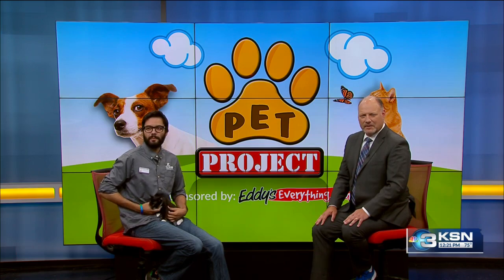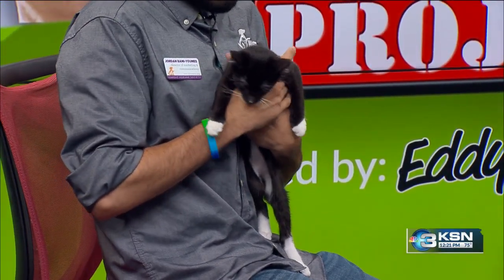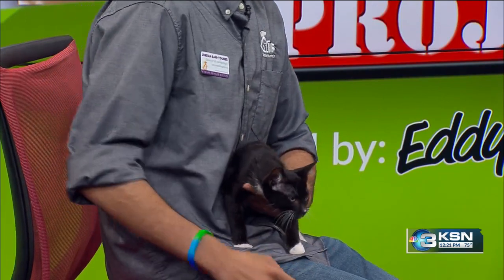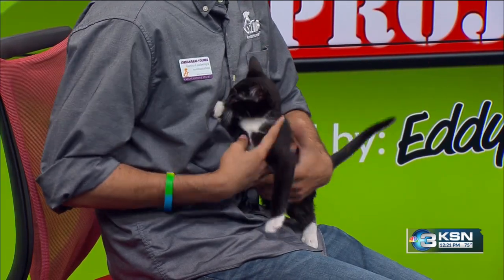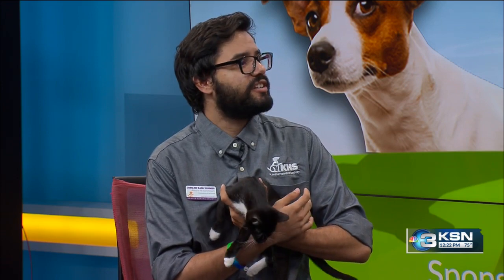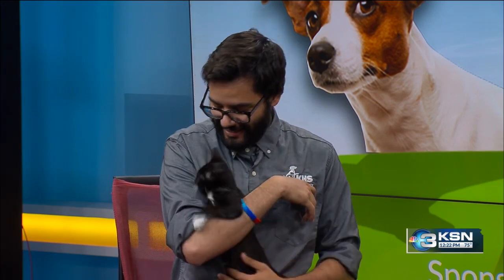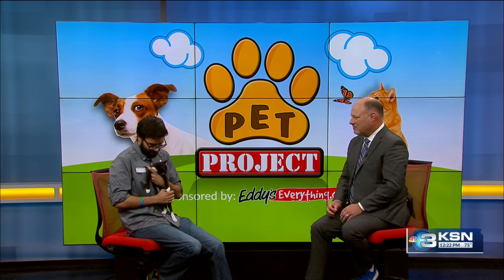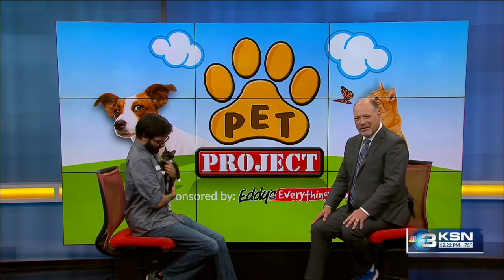Kitten named Bjorn up for adoption at the Kansas Humane Society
The Kansas Humane Society introduced us to Bjorn on Thursday. Bjorn is a cuddly 2-month-old kitten who was in foster care.